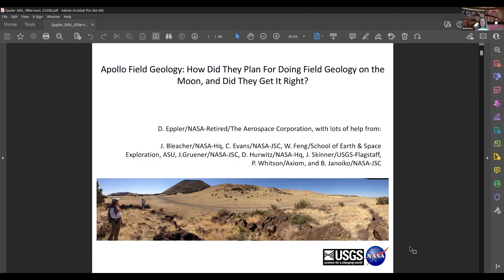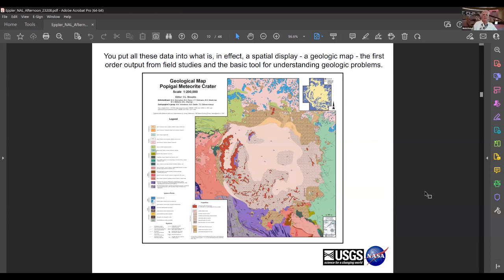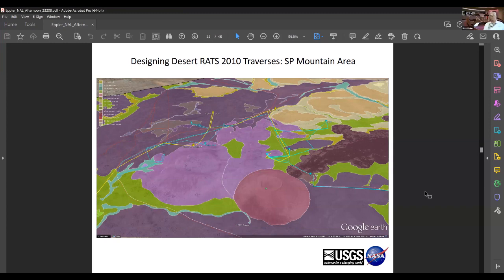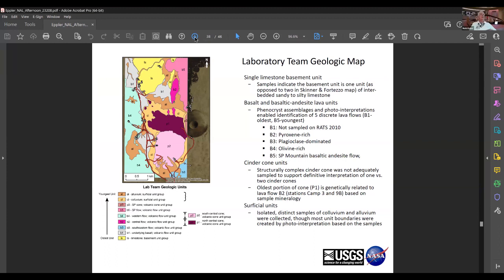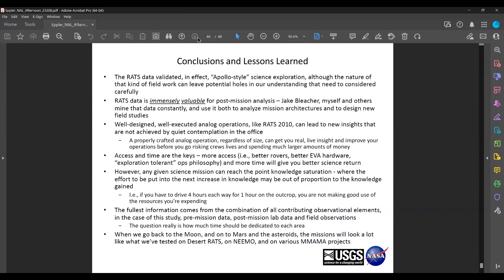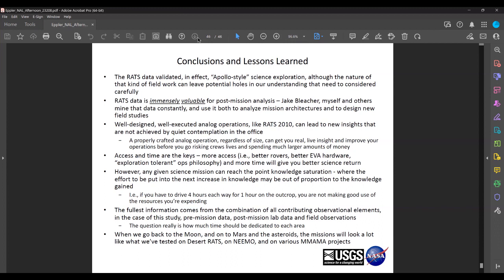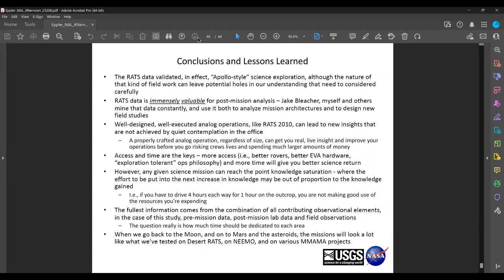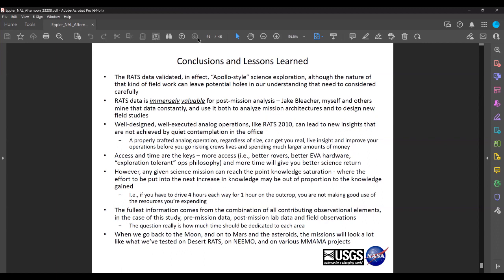How did we do Apollo field geology, and did we do it right?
Dr. Dean Eppler talks about how the NASA Apollo surface missions were planned and executed, and how well the Apollo fieldwork represented the geology of the Moon. Since his retirement from NASA in 2016, Dean has been employed by The Aerospace Corporation, undertaking a number of projects on the technical history of Apollo as they apply to future missions to the Moon.